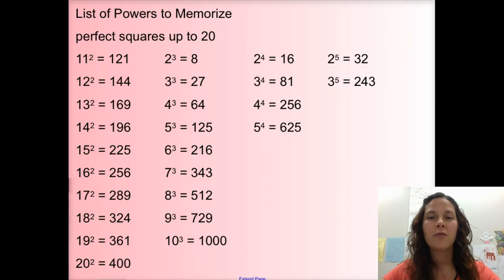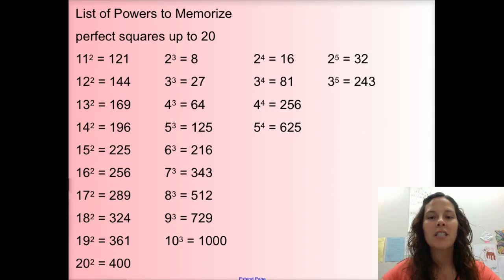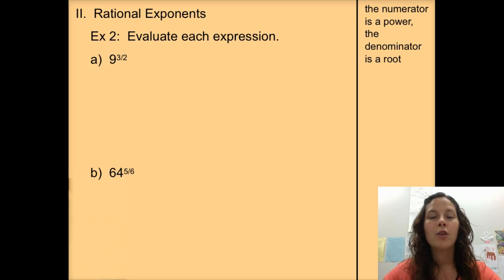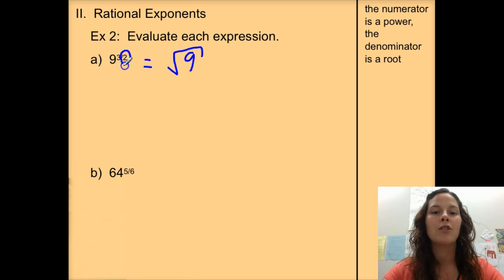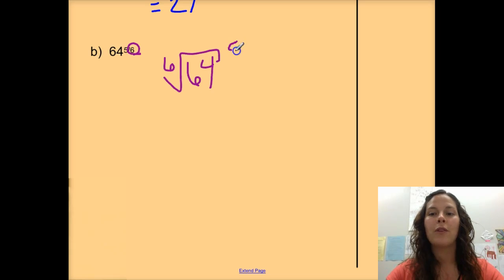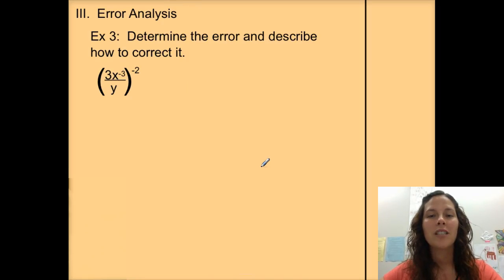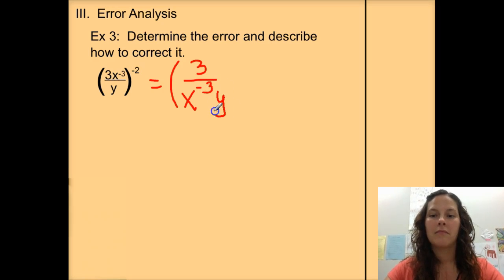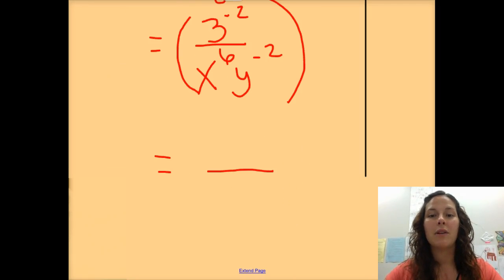A2D1 Video 2 Rational Exponents